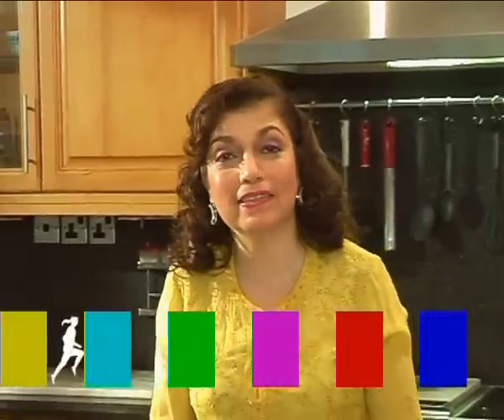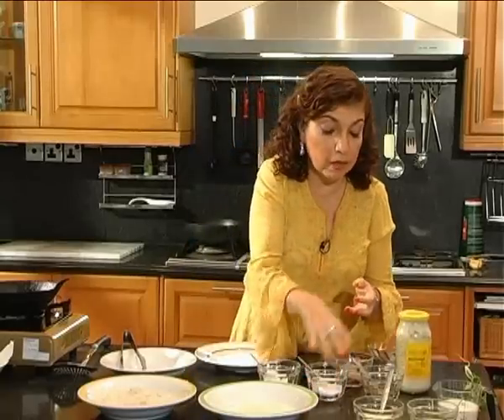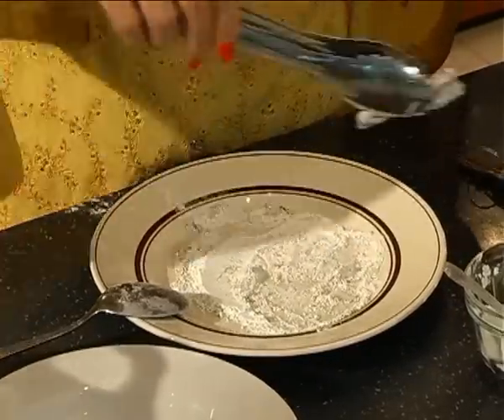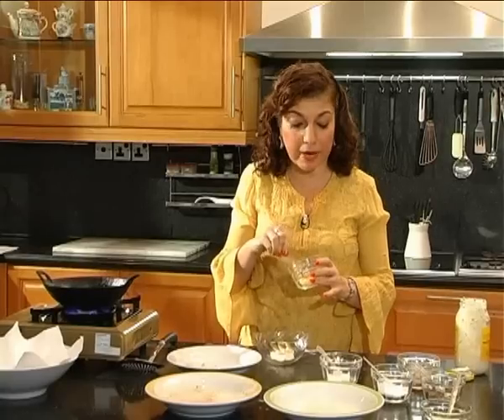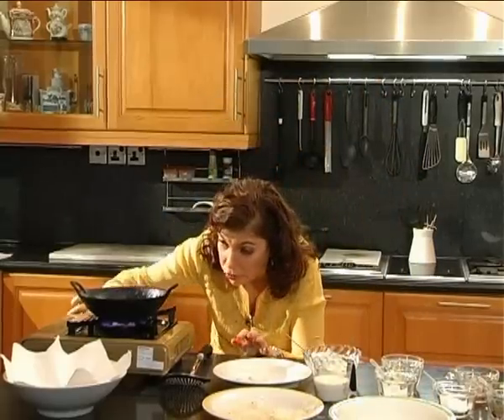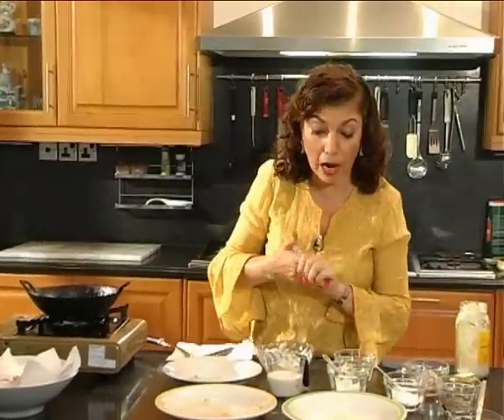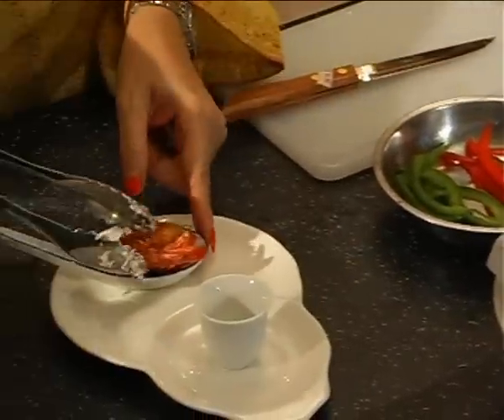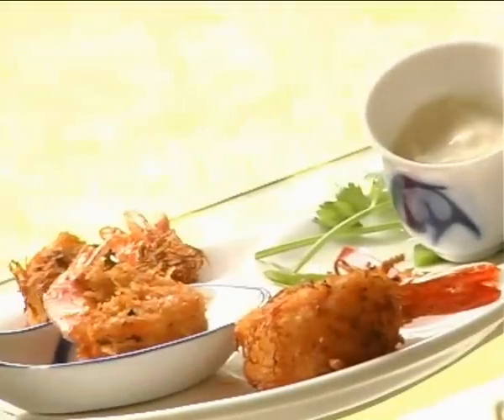Gourmet on the Run: Prawns in Coconut Jackets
Geetha Jayabalan demonstrates the preparation of her gourmet dish, prawns in coconut jackets served with ginger mayonnaise.

Ingredients:
16 medium size fresh prawns, peeled leaving tails attached;
¼ cup cornstarch;
1/3 tsp salt;
1/3 tsp black peppercorns freshly crushed;
1 egg white, lightly beaten;
1 cup desiccated coconut;

Garnish:
1 cup ginger mayonnaise